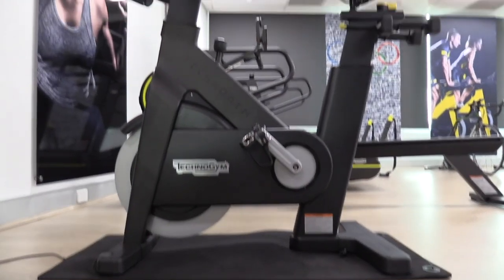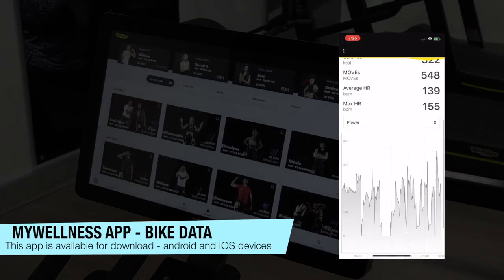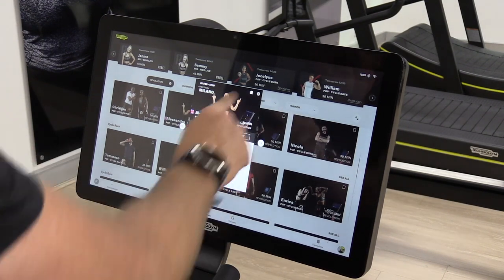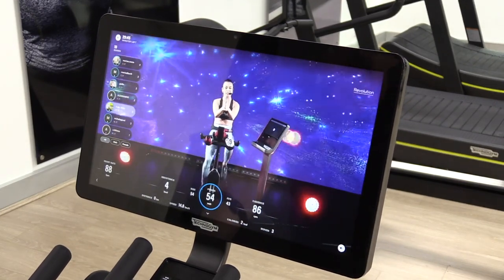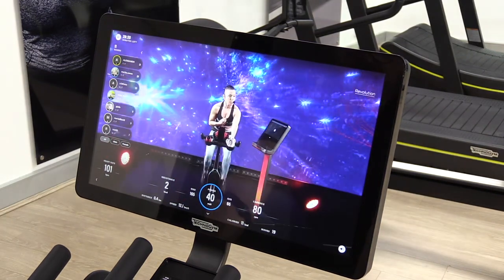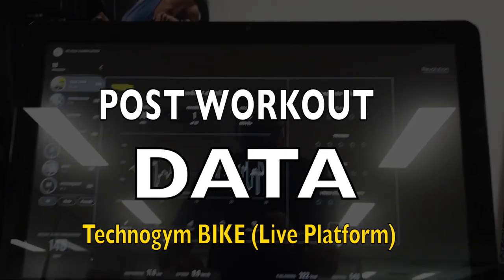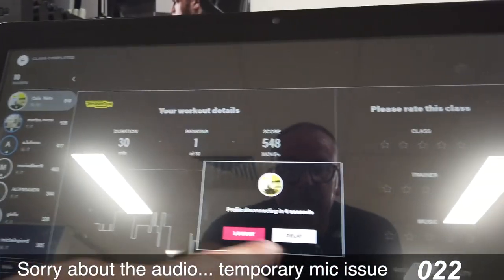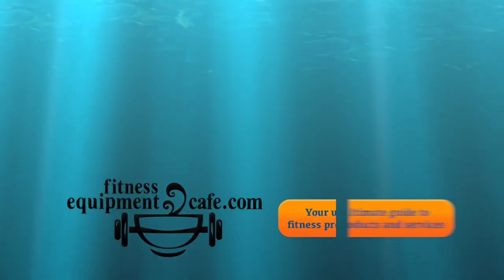Technogym BIKE (Live Platform) - How To Use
In this video you'll learn how to get started on your journey with Technogym's 'BIKE'.
From navigating menus to connecting bluetooth devices and choosing a class format, we have you covered!